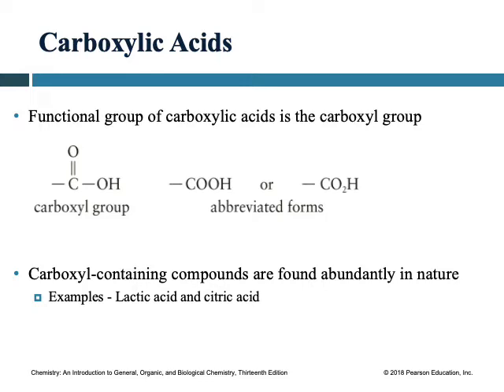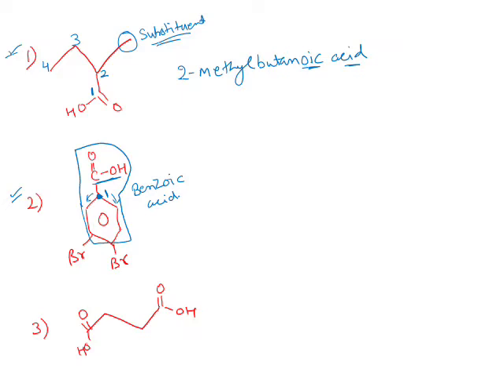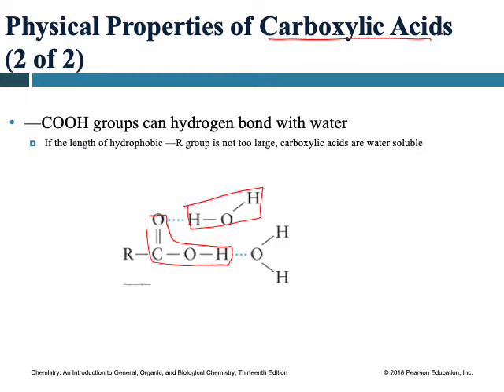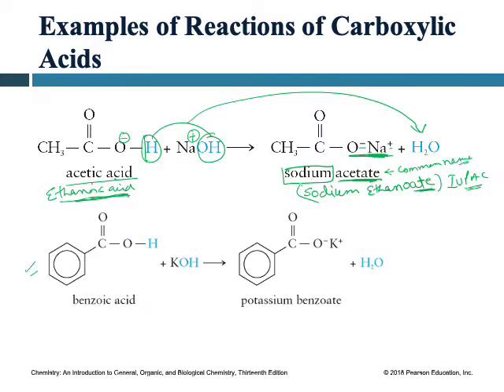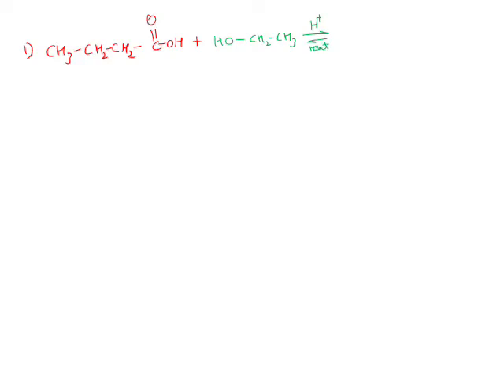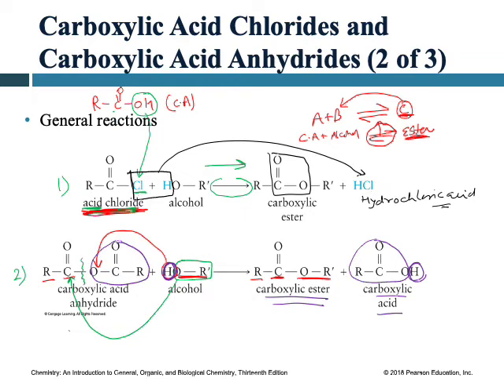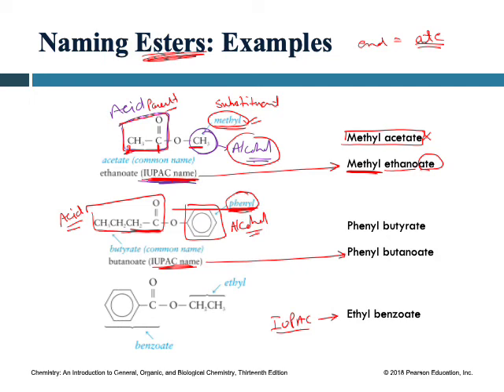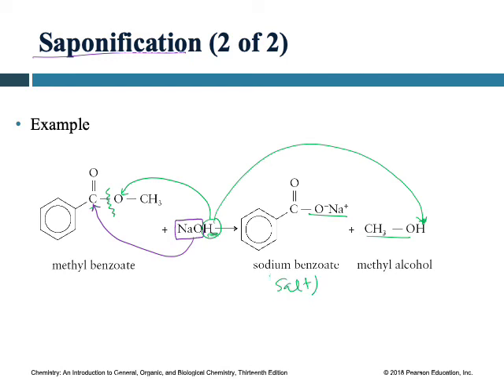Carboxylic acid and Esters